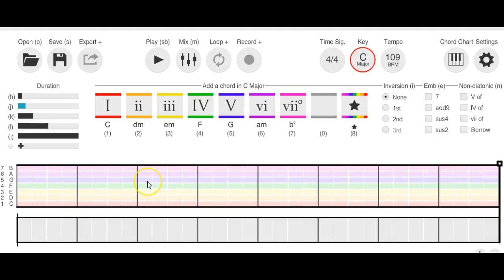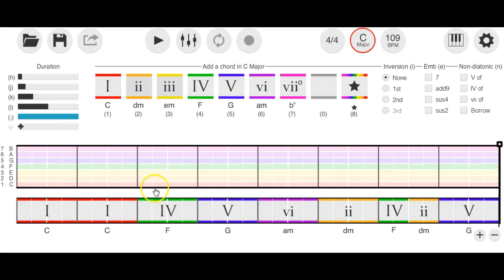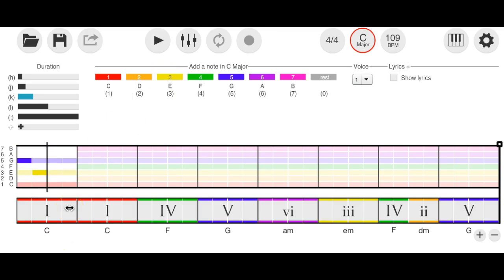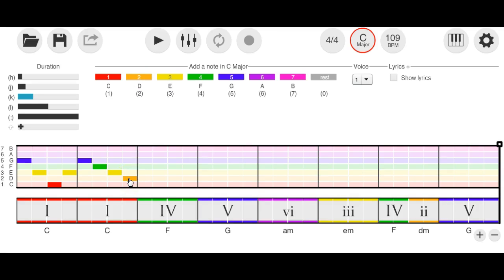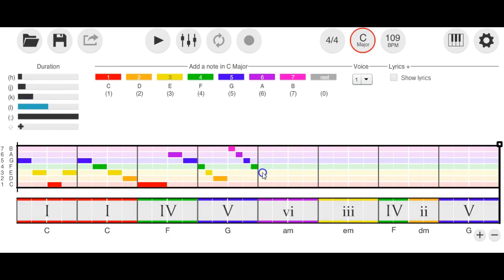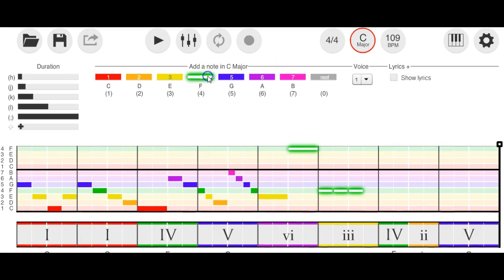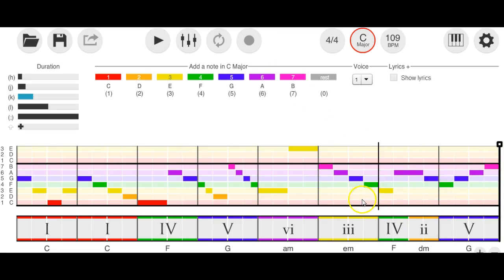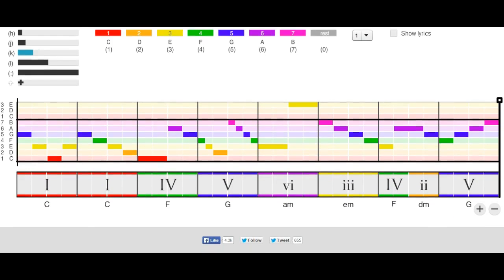creating melody and harmony in Hookpad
using HOOKPAD to create a harmonic progression; with a melody in C major